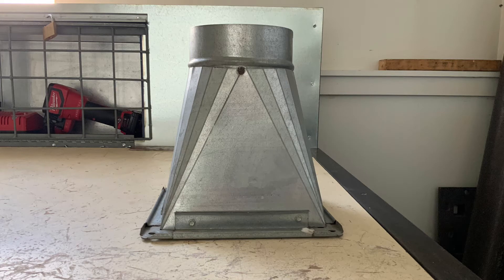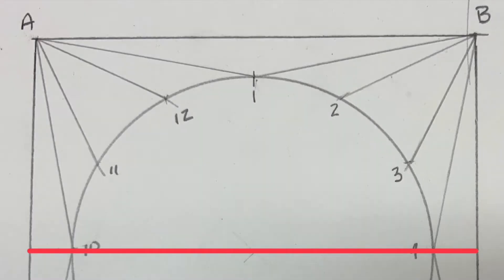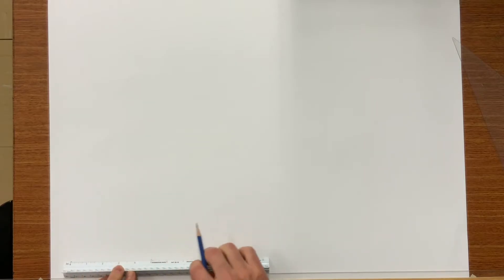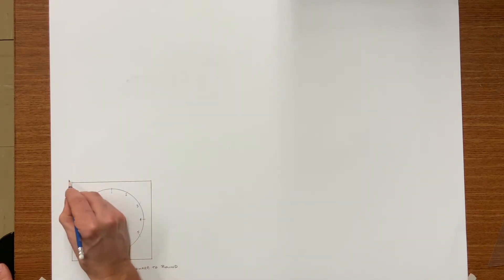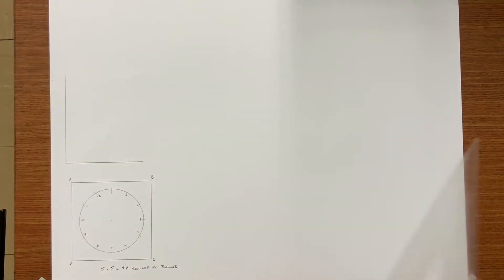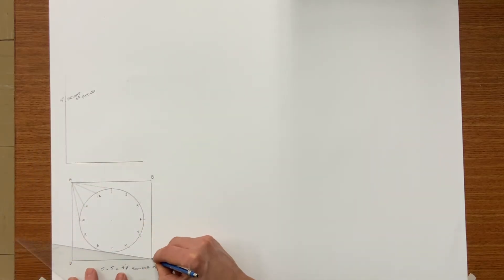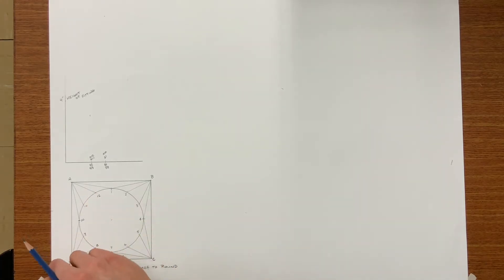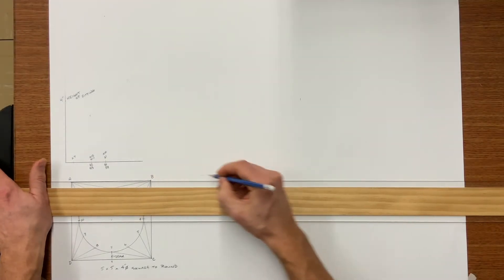Triangulation - Square to Round, paper layout